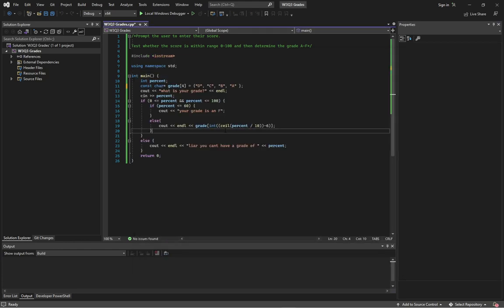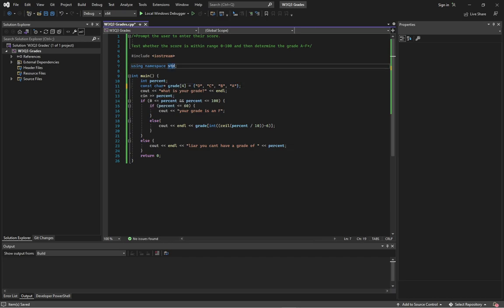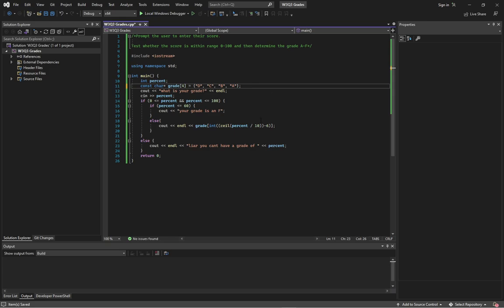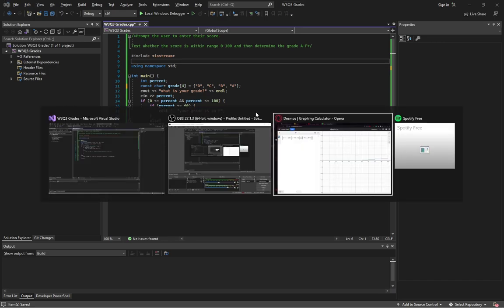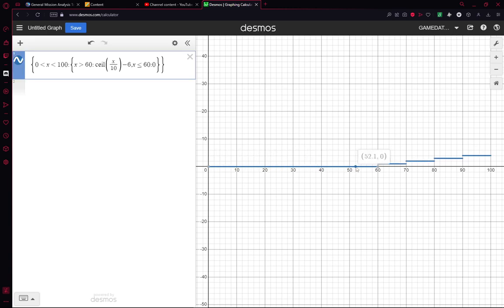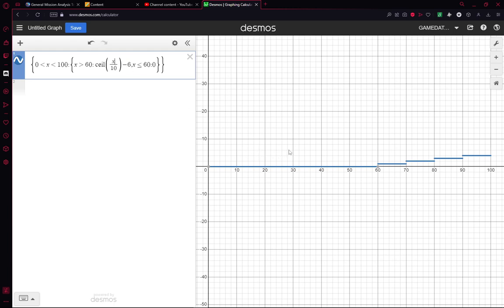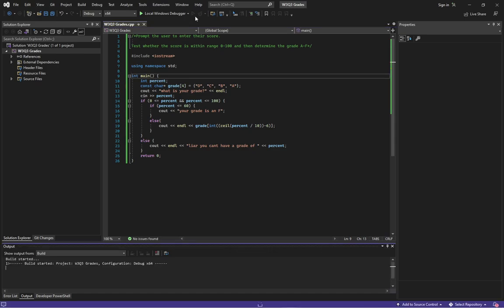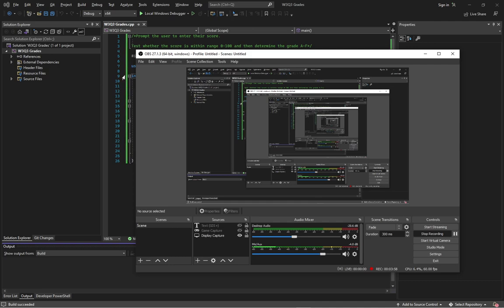W3Q3 Grades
Objective:
Prompt the user to enter their score.

Test whether the score is within range 0-100 and then determine the grade A-F